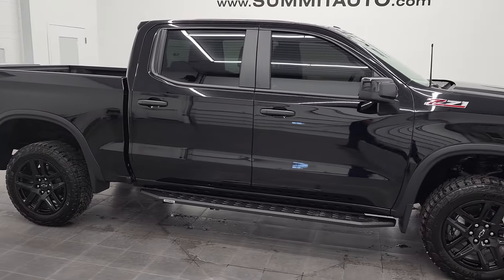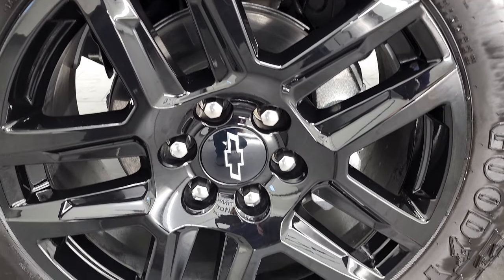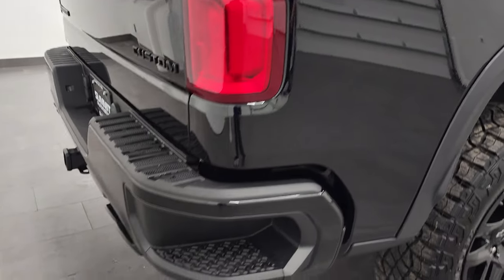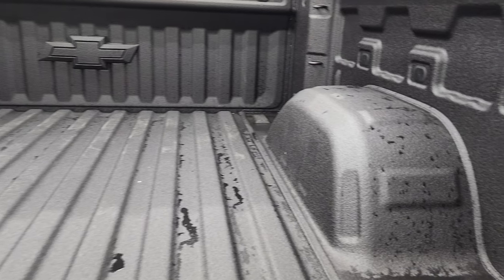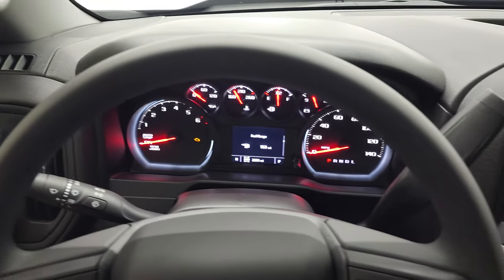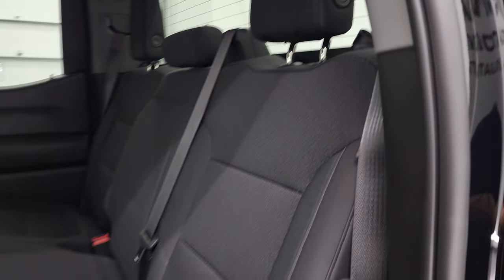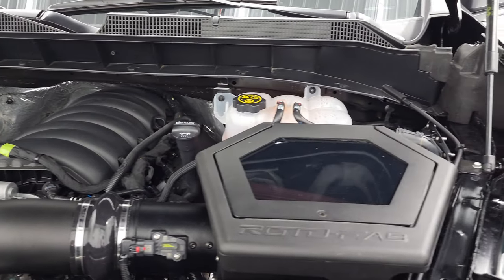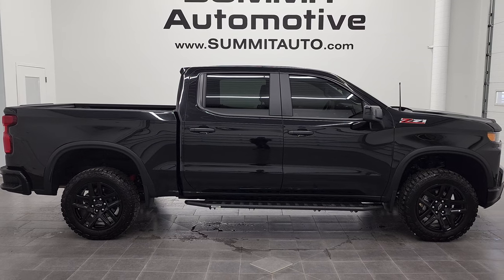2021 CHEVROLET 1500 CUSTOM TRAIL BOSS 4K WALKAROUND 12757ZA SOLD!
This 2021 CHEVROLET SILVERADO 1500 CUSTOM CREW SHORT TRAIL BOSS IN BLACK CLEARCOAT FOR SALE IN FOND DU LAC OSHKOSH WISCONSIN 54935 is the vehicle we did walk around review of today.

Thank you for checking out this video of this 2021 CHEVROLET SILVERADO 1500 CUSTOM CREW SHORT TRAIL BOSS IN BLACK CLEARCOAT FOR SALE IN FOND DU LAC OSHKOSH WISCONSIN 54935

STOCK: 12757ZA
PRICE: $50,999
MILES: 2,046
MAKE: CHEVROLET
MODEL: SILVERADO 1500
VIN: 1GCPYCEL2MZ423921
LOCATION: FOND DU LAC OSHKOSH WISCONSIN, 54937 TRUCKS ON 41

1 OWNER! CLEAN TITLE HISTORY! CLEAN CARFAX! 6.2 Liter V8 Engine, 420 Horsepower , Full Four Door Crew Cab, Short Box 5 1/2 Foot Shortbox, Custom Package, 10 Speed Automatic Transmission, 4x4 Push Button Four Wheel Drive 4WD, Z71 Offroad Suspension Package Z-71, Reverse Backup Camera Rearview Camera, Borla Dual Rear Exhaust, Onstar System, Non Smoker, Black Ebony Cloth Seats, 40/20/40 Split Front Bench Seating, Full Towing Package with Receiver Trailer Hitch, Wiring and Transmission Cooler Tow Package, Factory Brake Controller, Power Mirrors, Stabilitrak Traction Control, Downhill Assist Control DAC, 3.23 Gears with Automatic Locking Differential Limited Slip Differential, Goodyear Wrangler Territory MT LT265/60 R20 Tires, 20 Inch Rims Premium Wheels, Painted Alloy Rims Premium Wheels, Four Wheel Disc Brakes, Aftermarket Running Boards, Spray-in Bedliner, Bedrail Covers, Bug Shield, LED Bed Lighting, EZ Raise Assist Tailgate, Easy Fuel Capless Fuel Fill, Locking Tailgate, Power Drop Down Tailgate, Rear Bumper Steps, AM / FM Radio Tuner, Sirius/XM Satellite Radio Capabilities Sirius / XM, Bluetooth, Hands-Free Phone Controls Blue Tooth, Android Auto Compatible, Apple Car Play Compatible, USB C Jack, USB Jack Portable Audio Connection, Keyless Entry with Factory Remote Start, Adjustable Height Seatbelts, Driver and Passenger Front Air Bags, L.A.T.C.H. Child Safety System, Side Curtain Air Bags SRS Safety Restraint System, Compass, Outside Temperature Display and Mileage Display, Factory All Weather Floormats, Air Conditioning AC, Cruise Control, Power Locks, Power Windows, Tilt Steering Wheel, Automatic Headlights Autolamp, 3 Year / 36,000 Mile Remaining Factory Bumper to Bumper Warranty, Whichever comes first, 5 Year / 60,000 Mile Remaining Powertrain Factory Warranty, Whichever comes first, Black, ONE OWNER! CLEAN AUTOCHECK! Very very clean inside and out! This is one of the sharpest 2021 Chevrolet Silverado 1500 crewcab shortbox 1/2 ton trucks on our lot! Make your move before this super clean 4wd is gone! 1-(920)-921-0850 . Summit Automotive Chrysler Dodge Jeep Ram in Fond du Lac, Wisconsin also Proudly Serving Oshkosh, Madison, Milwaukee, Sheboygan, Appleton, and Waupun is a family owned and operated dealership since 1959. We take great pride in our new and used car and truck center with vehicles to fit everyone's budget. We have ON THE SPOT FINANCING. BAD CREDIT OR GOOD CREDIT, we work with over 20 lenders to get you APPROVED AT THE MOST COMPETITIVE RATES. We provide AIRPORT TRANSPORTATION and NATIONWIDE DELIVERY OPTIONS. We are conveniently located on HWY 41 at EXIT 98, Hwy 151 at Military Rd. Exit . Just Look For The TRUCKS ON 41. Advertised price does not include, tax, title, registration and service fee.

STOCK: 12757ZA
PRICE: $50,999
MILES: 2,046
MAKE: CHEVROLET
MODEL: SILVERADO 1500
VIN: 1GCPYCEL2MZ423921